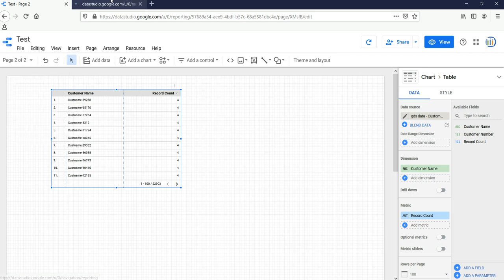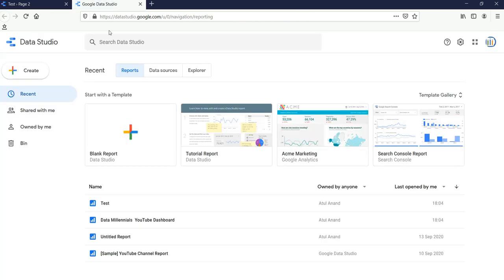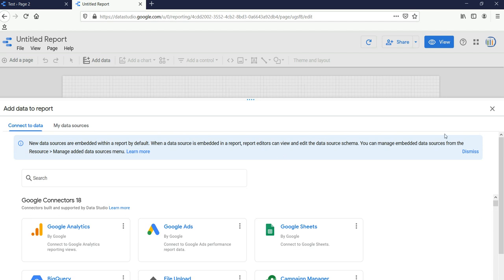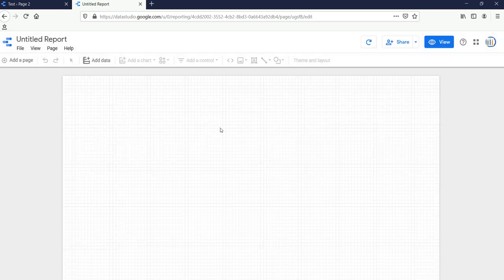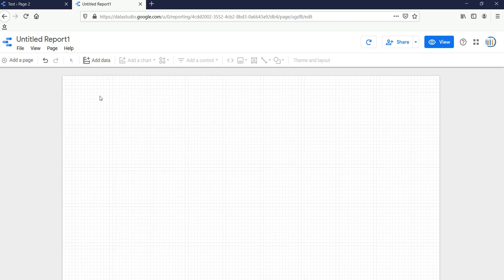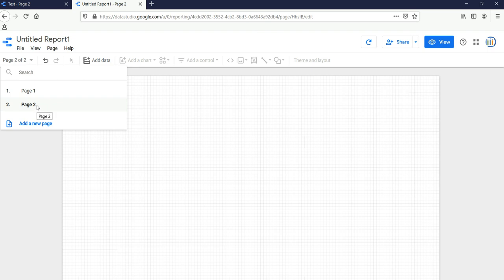How to Add pages in Google Data Studio | How to Add pages in looker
Google Data Studio is part of the Google Analytics 360 Suite, Originally introduced in mid-2016,it is the high-end  Google Analytics Enterprise package and Since most of us can’t afford to spend that much money for an analytics tracking tool, we typically opt for the free version of Google Analytics. But Google has decided to give those of us using the free version of Google Analytics a taste of what’s possible with Google Data Studio.

How to Add pages in Google Data Studio?